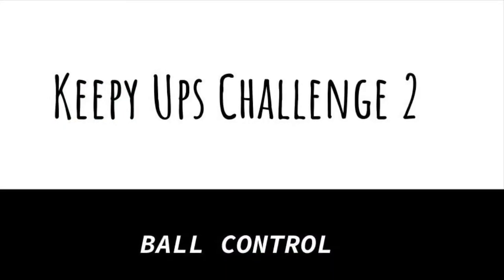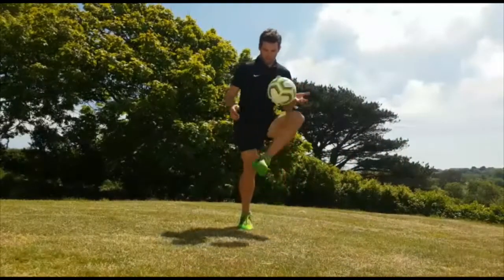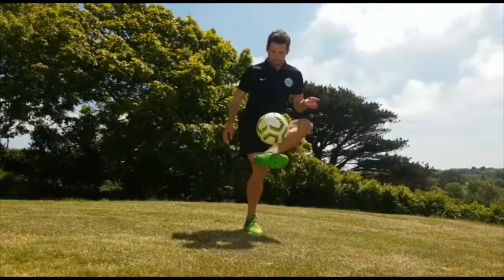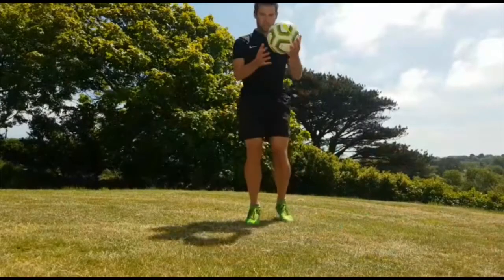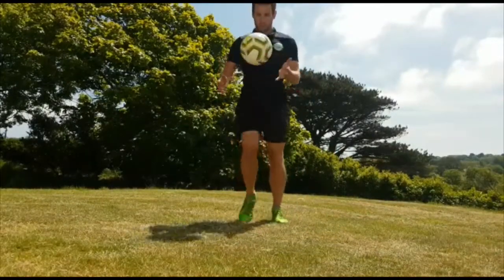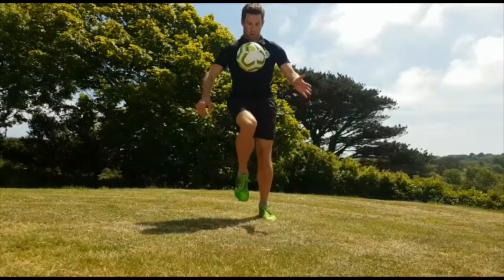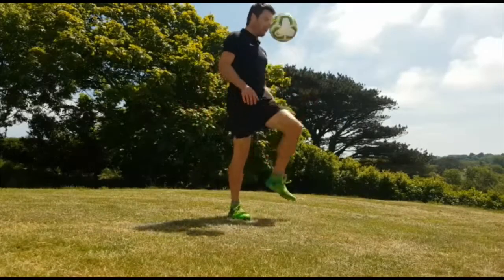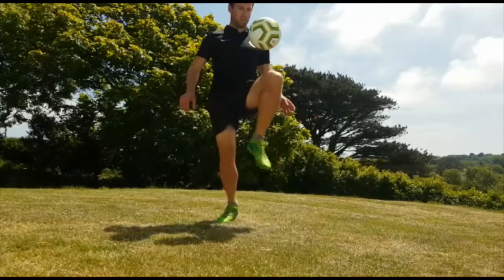Keepy Ups Challenge 2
Technique Tuesday